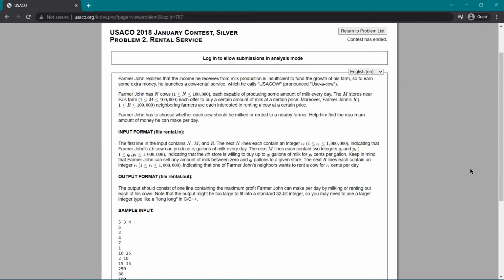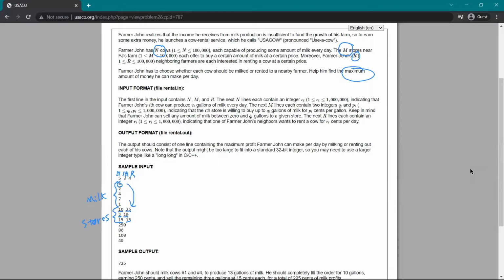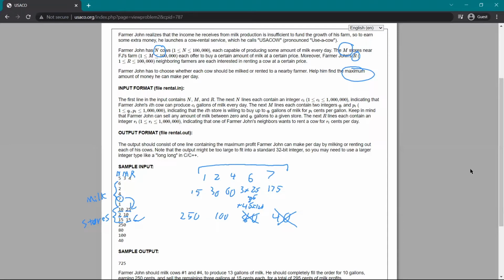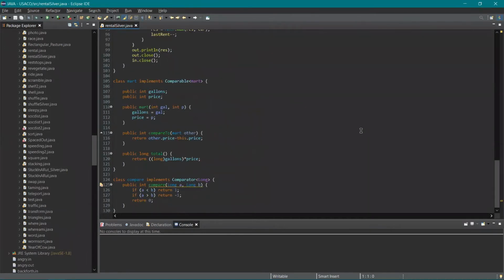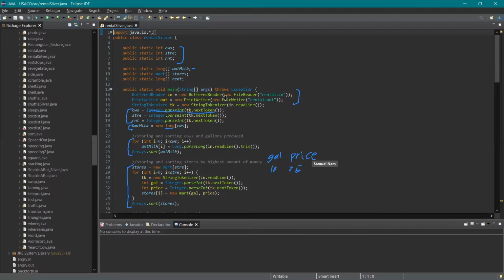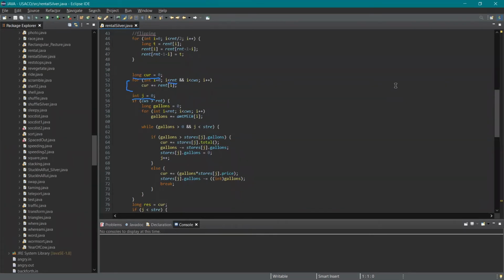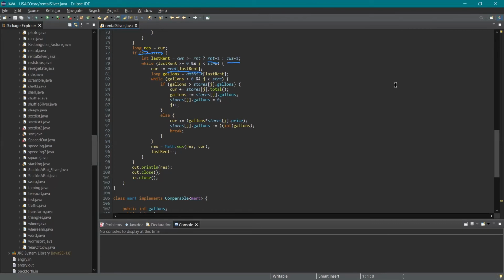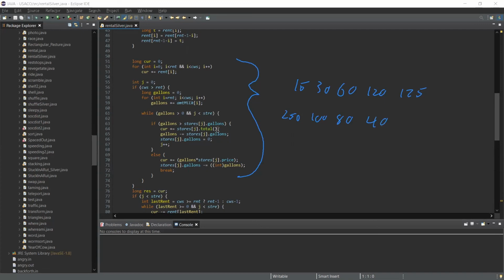USACO 2018 January Silver Rental Service